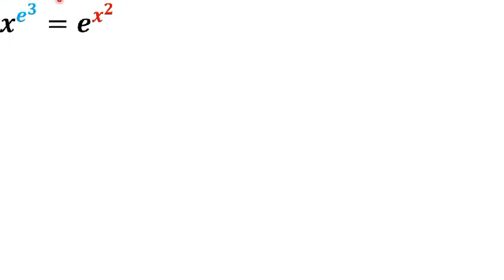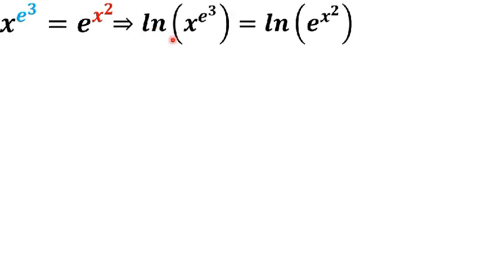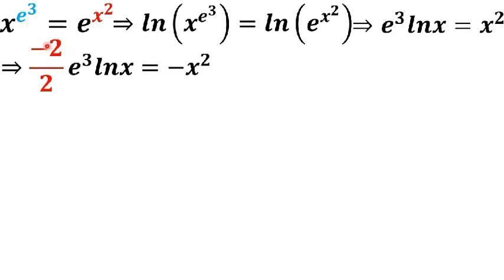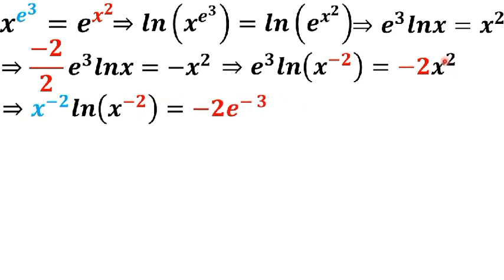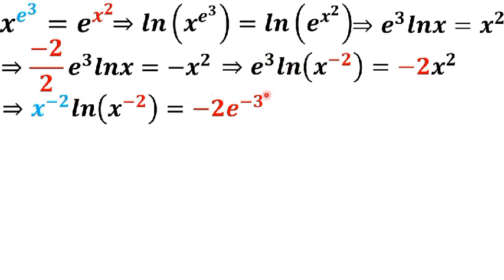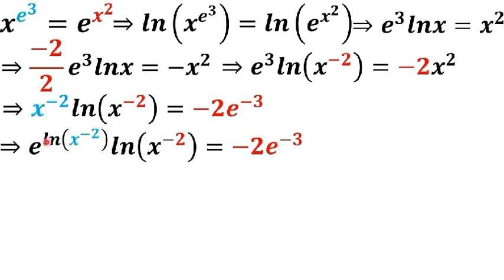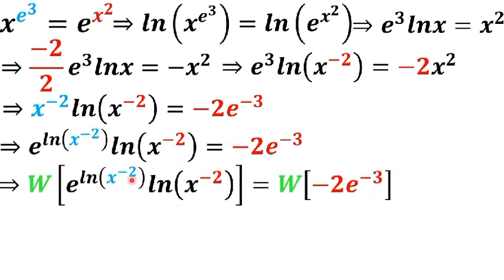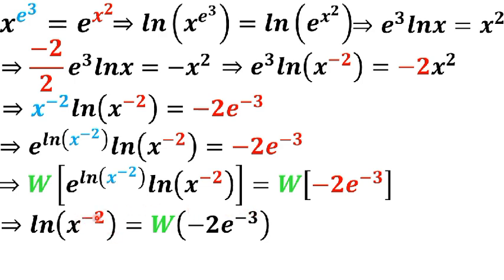TEARS FROM THIS QUESTION, MathTutorials Math Science# Harvard math Olympia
a very difficult Harvard question

Chinese Olympia examination